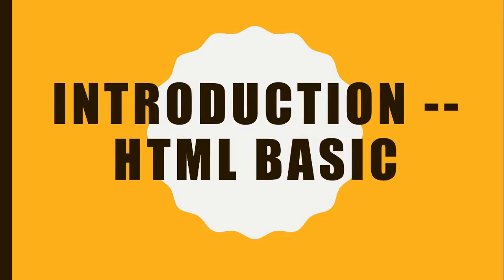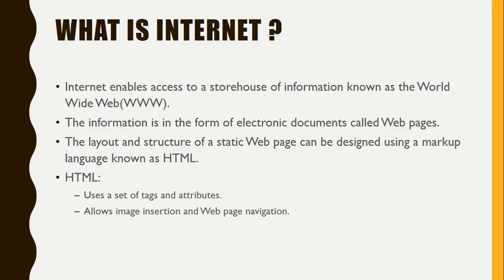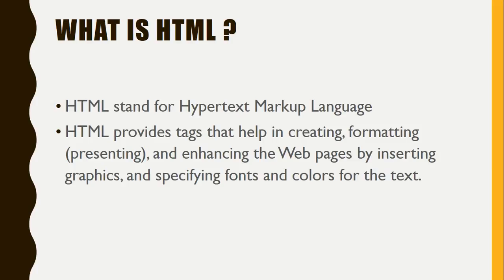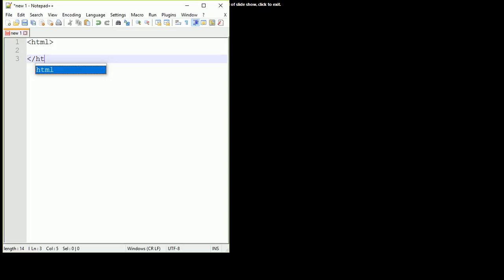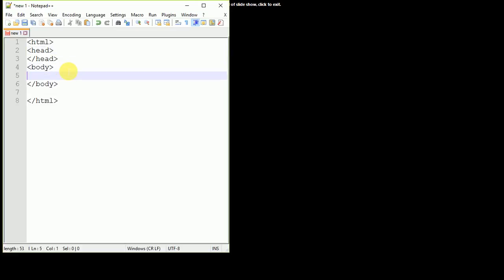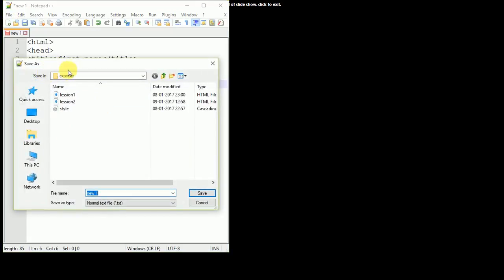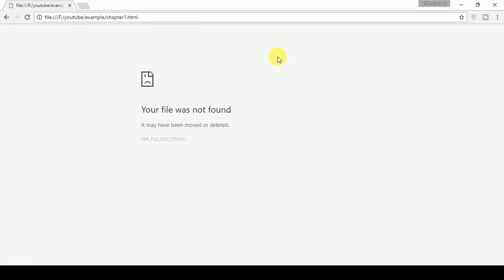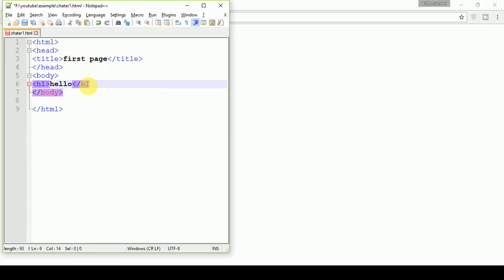Introduction -- HTML Basic (English)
HTML web Language, What is www, What is the internet.